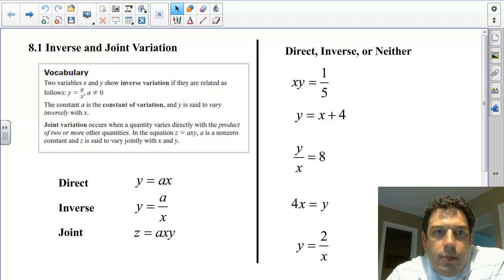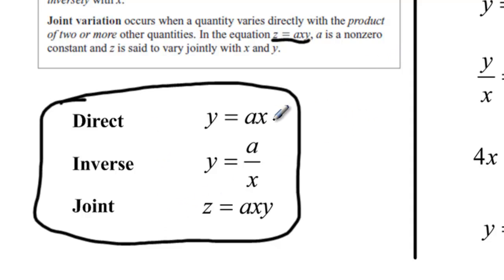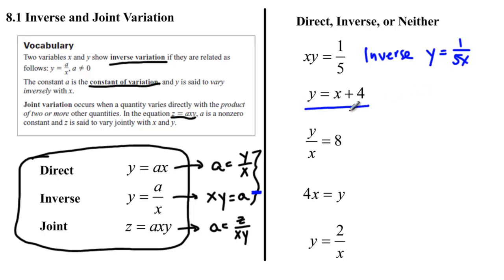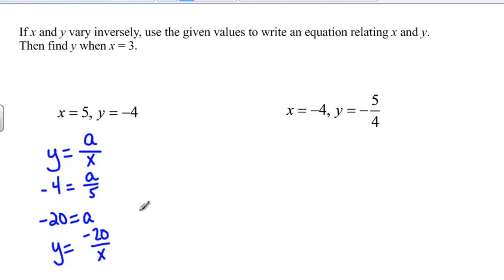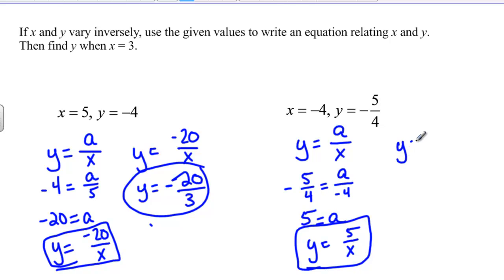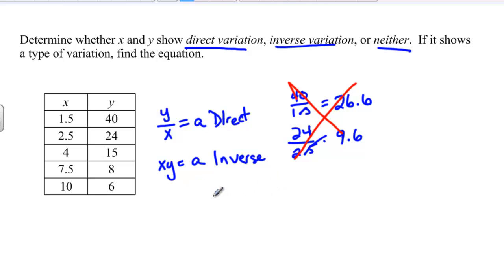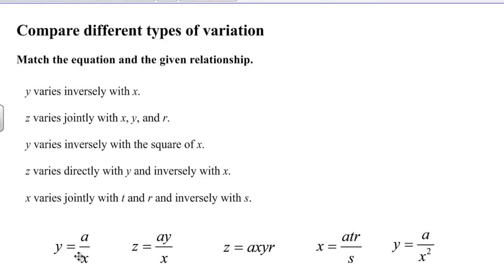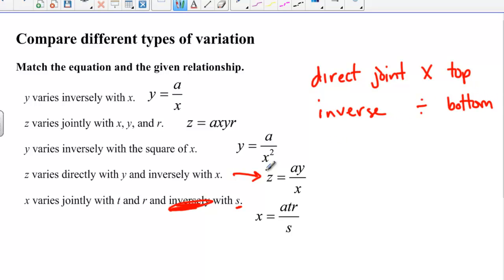Algebra 2 - Inverse & Joint Variation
This video describes the differences between inverse, joint, and direct variation.  It covers some example problems dealing with this topic.